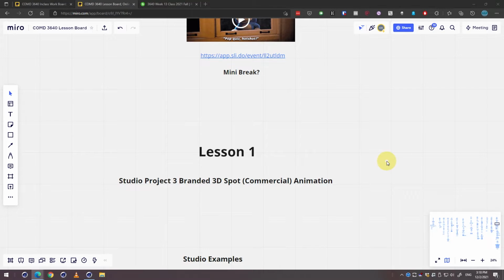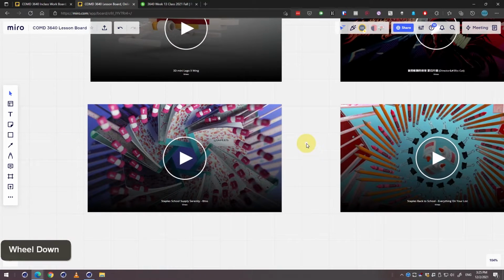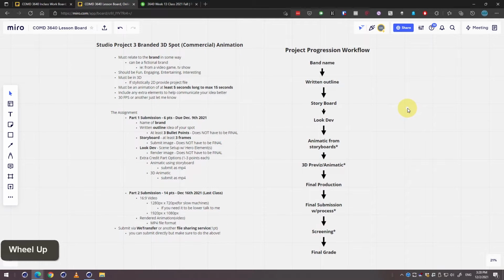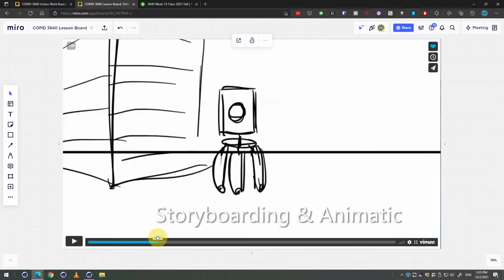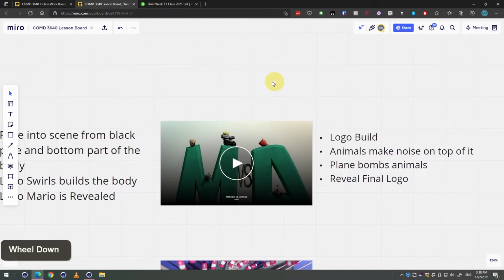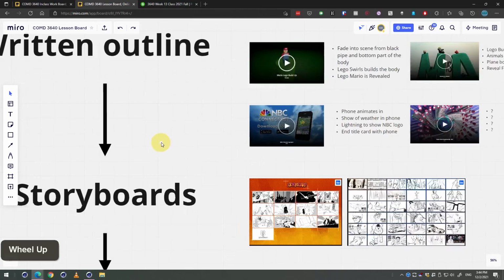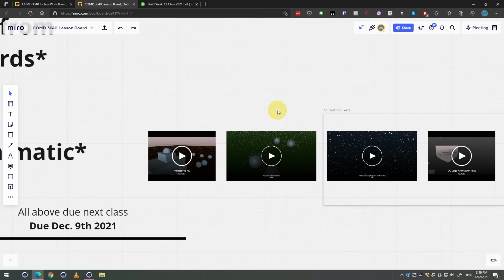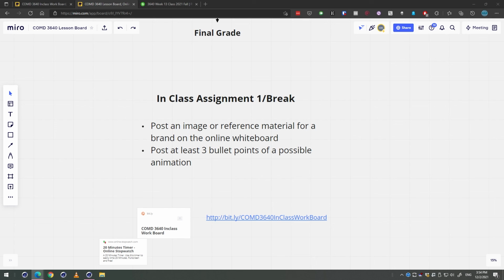Week 13 Part 1 Studio Project 3 Full Overview